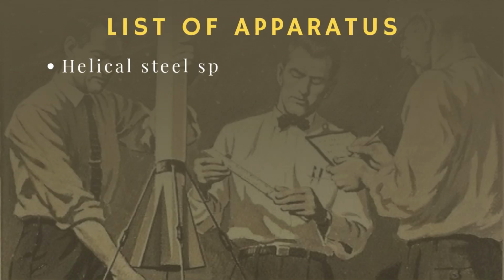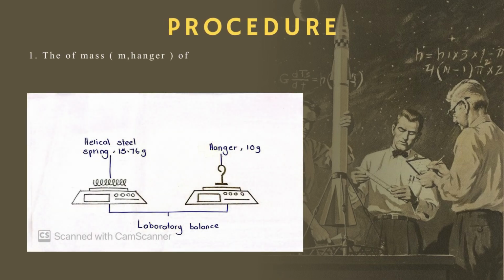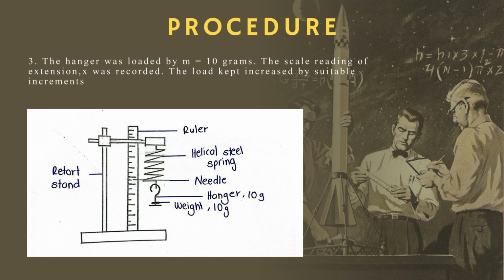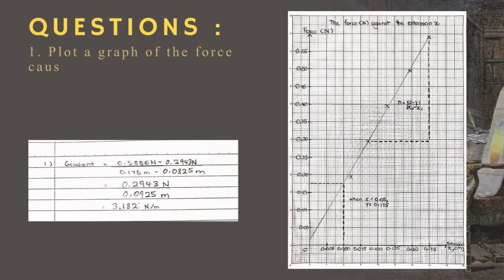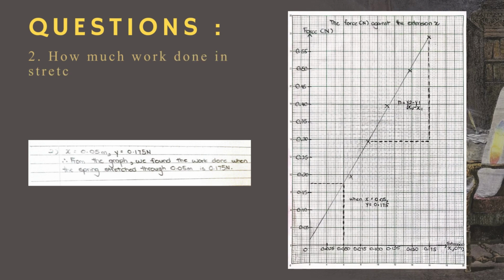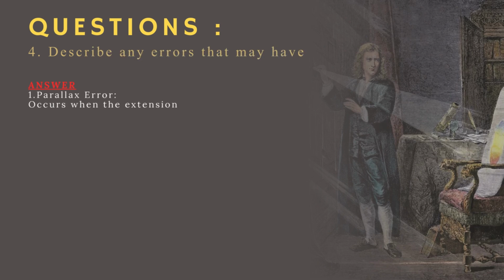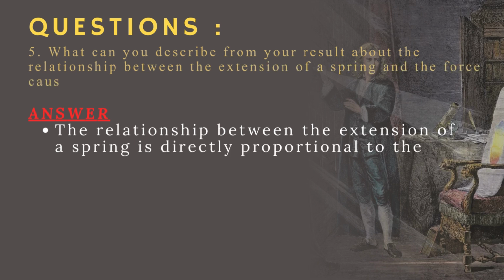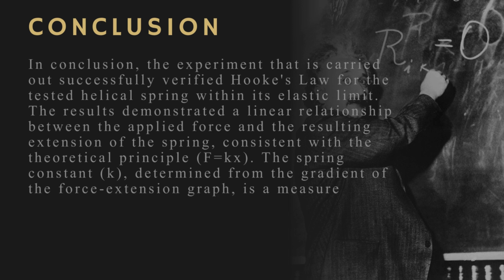Hook'e Law ( PHY110 : Mechanics I )